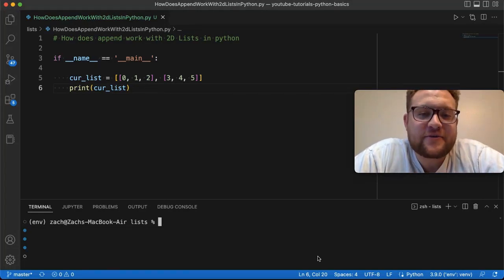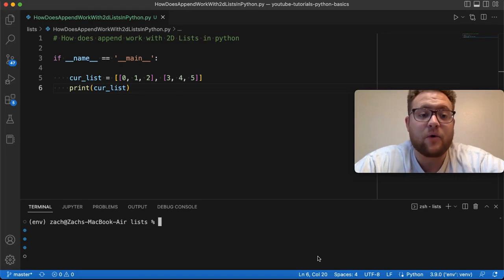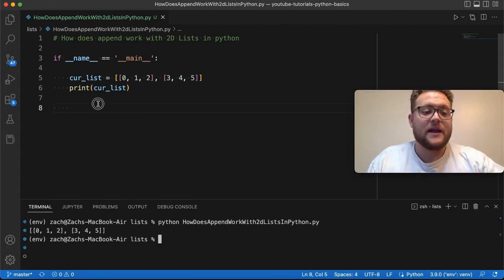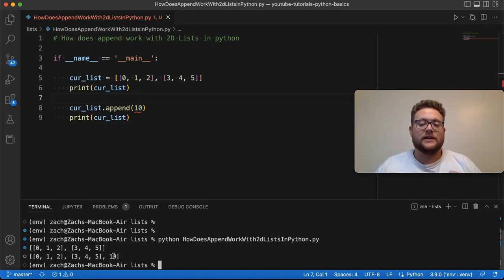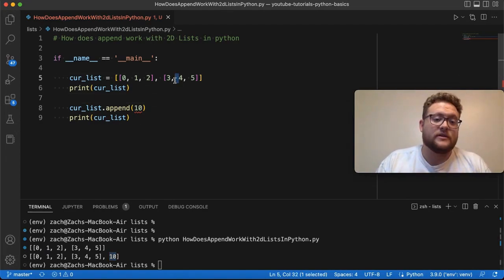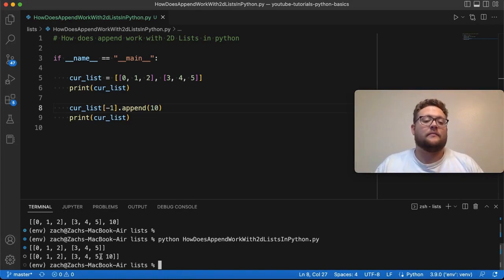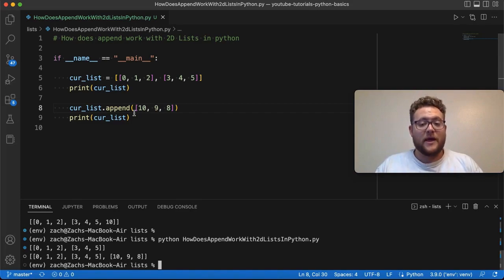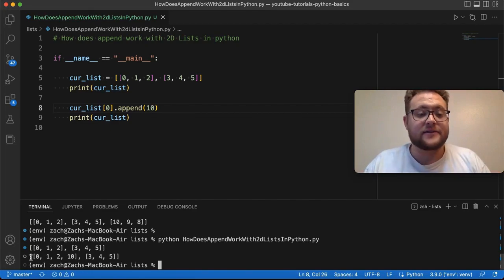How Does Append Work With 2d Lists In Python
In this python tutorial we are talking about lists in python! Specifically, we are answering the question of how does append work with 2d lists in python! Let's get coding!

Video Timeline
0:00:00 - Video Intro
0:00:30 - Using Append for different parts of the 2d list